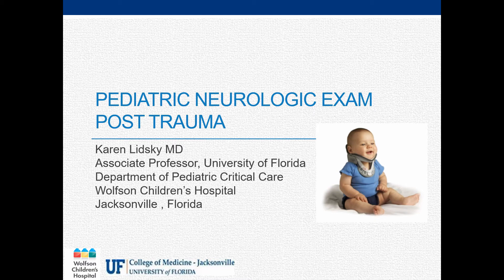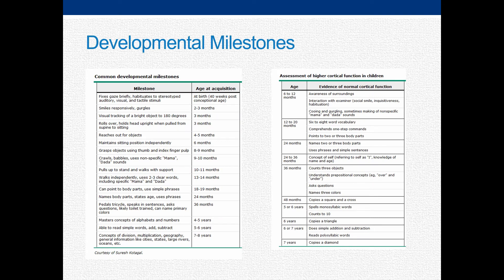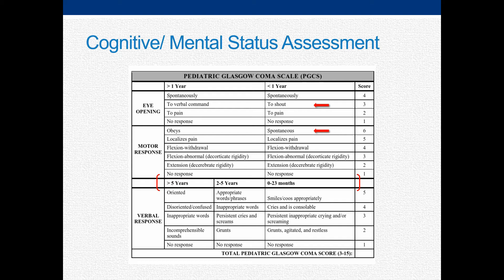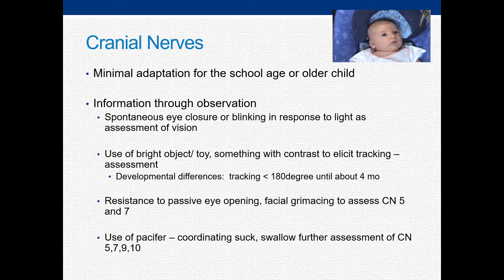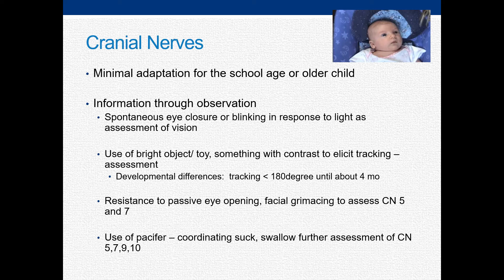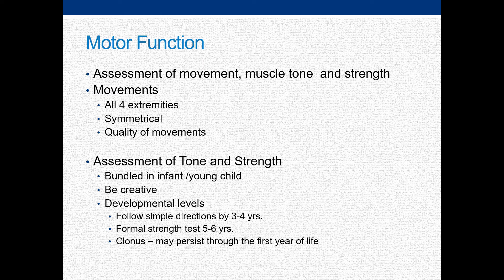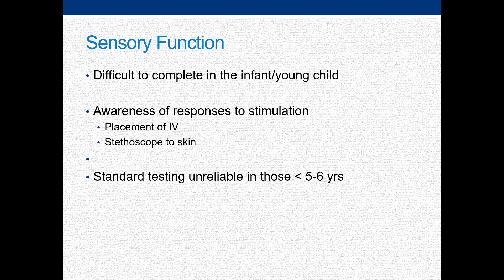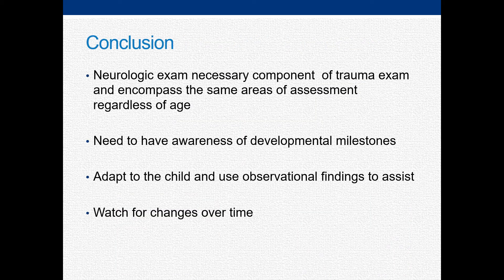PMG - Pediatric Neurologic Exam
The rescue guide to the pediatric neuro exam in the trauma patient.  Thank you, Dr. Karen Lidsky from the Pediatric Trauma Society